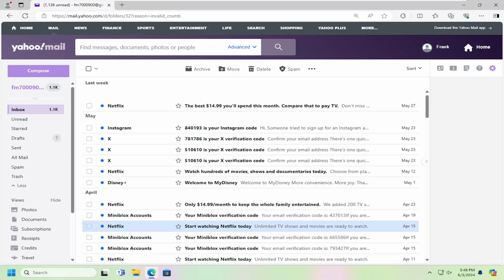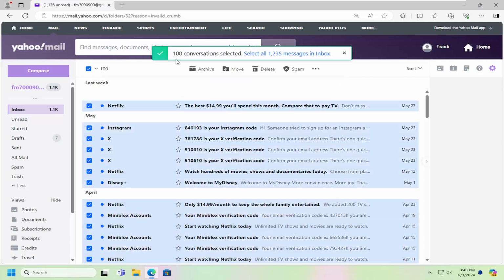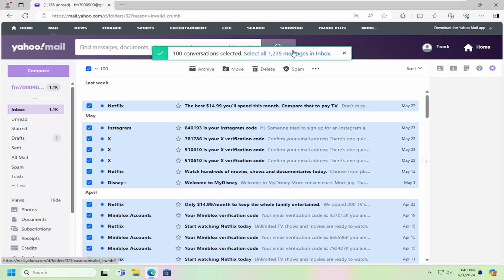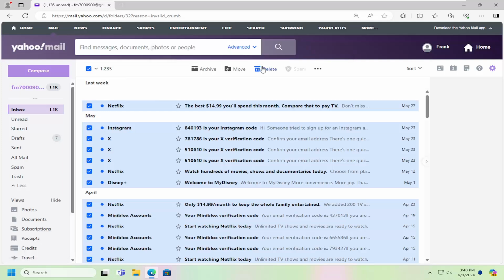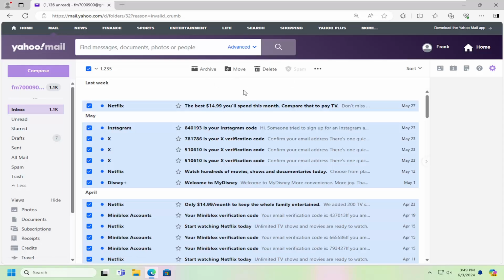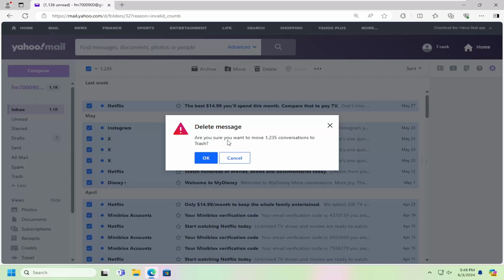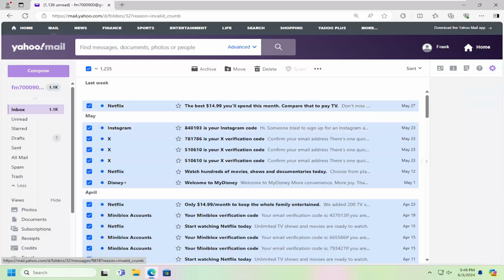How to Bulk Delete Emails on Yahoo Mail [Tutorial]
You select individual messages by clicking them; then, you can then drag and drop them to storage directories or to your trash folder. Yahoo doesn't let you drag multiple emails at once, but you can select a group of emails using an older interface tool: check boxes. Clicking messages' check boxes selects the emails so that you can delete them, move them or mark them as spam.

Issues addressed in this tutorial:
bulk delete emails on yahoo mail
how to delete emails in bulk on yahoo mail
how to delete emails in yahoo in bulk
bulk delete yahoo mail
how do you delete bulk emails in yahoo
yahoo bulk delete mail
how to delete a bulk of emails in yahoo